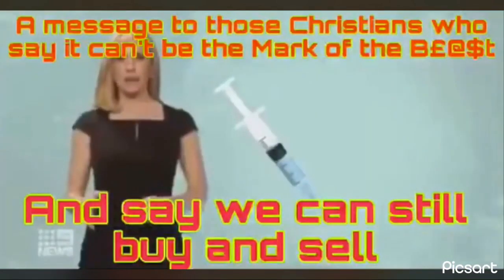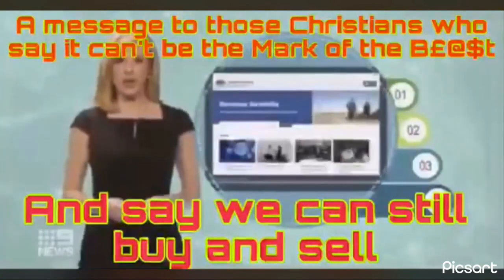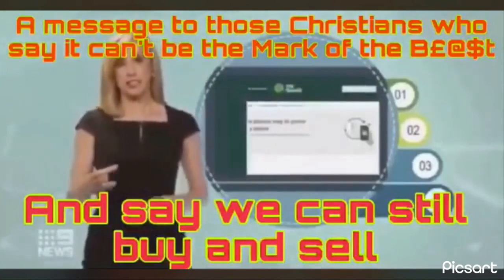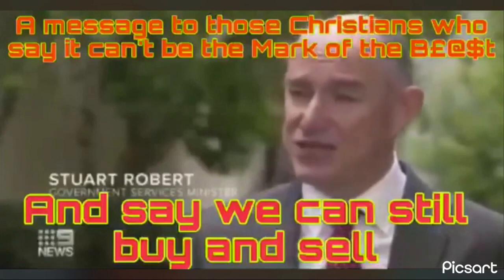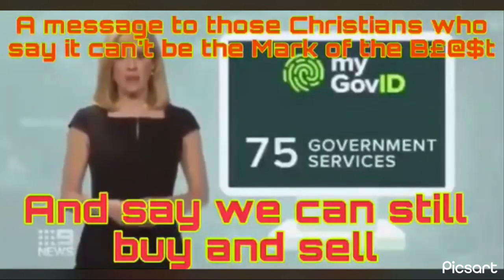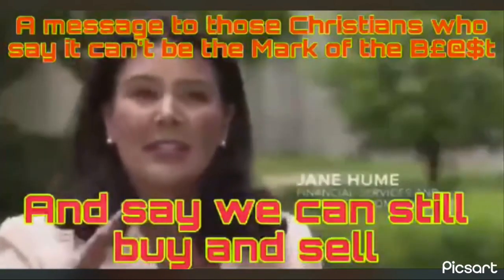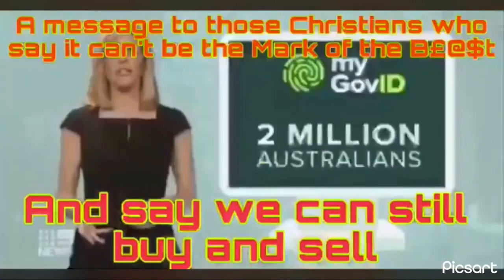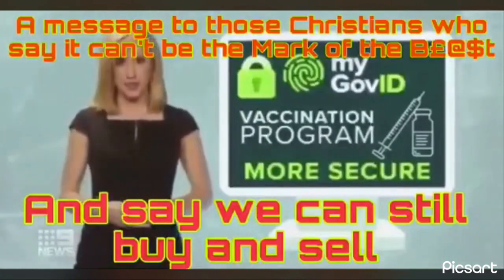The 💉 Is The Mark Of The Beast